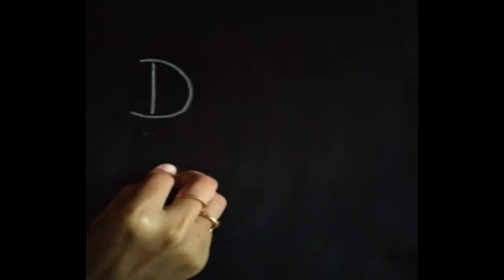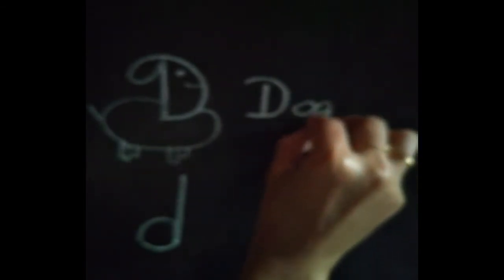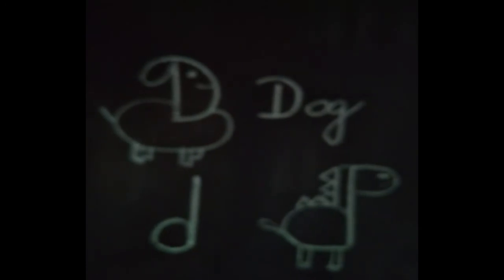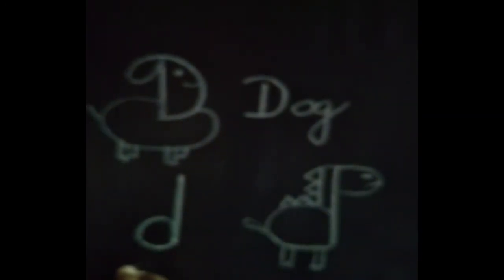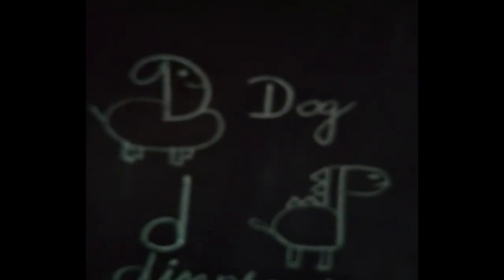Learning Alphabet along with Drawings .... Have a look at Letter "D"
Interesting Drawing For each Alphabet

In this video we’ll walk you through: New Interesting Drawing ideas to engage kids in their Fun Learning Educational Activity which gives lot of creativity .

Alphabet A-Z with Corresponding Drawing Which gives interest towards learning and Drawing...This is helpful for parents who can get all ideas here .

Our channel is all about kids | Parenting | LIFE truth | . We cover lots of cool stuff related to Happy Living and Parenting.

Being a parent means that we must always be well prepared for everything, including the flexibility and creativity in playing with our babies.